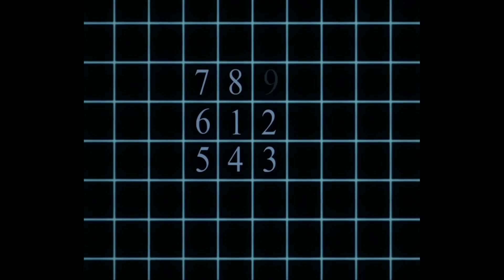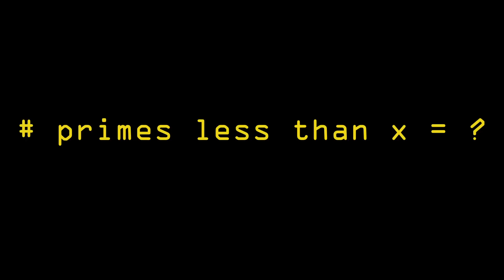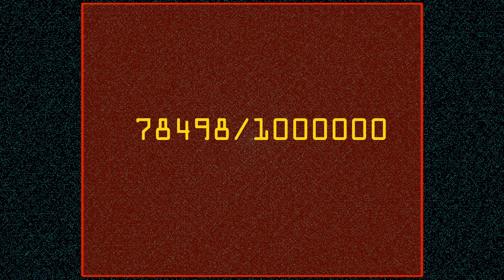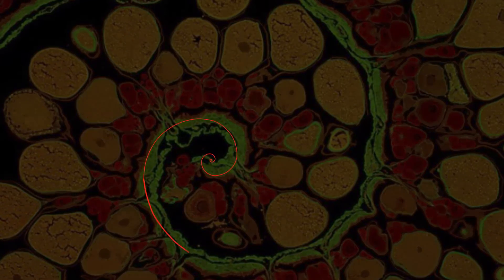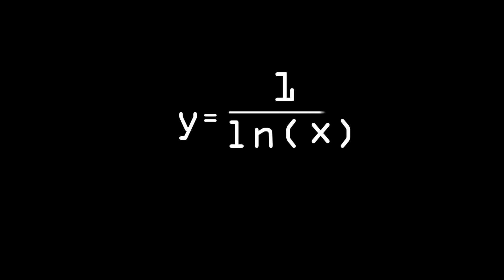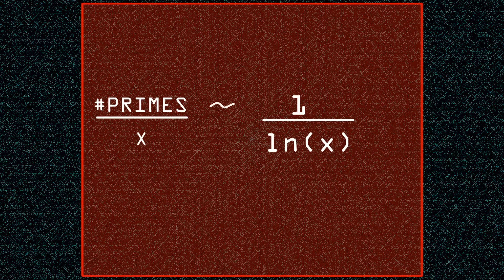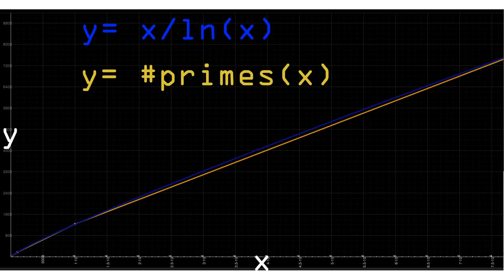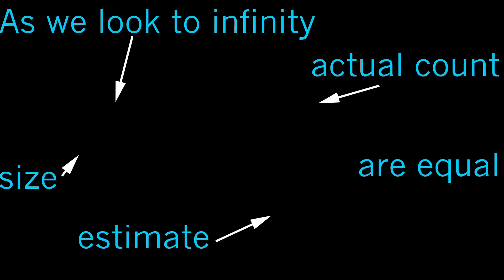Prime Number Theorem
The Prime Number Theorem is explained. The natural logarithm is introduced using the logarithmic spiral to give you a better feeling for this type of growth. These come together to give us an intuitive feeling AND formula for how many primes exist as we look towards infinity.The Density of Primes